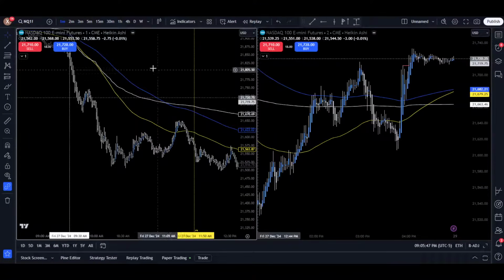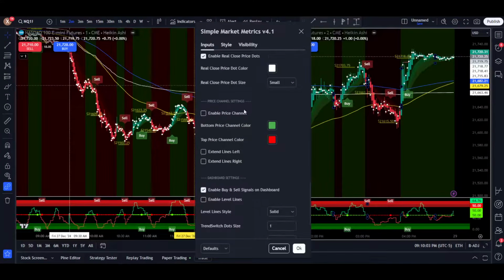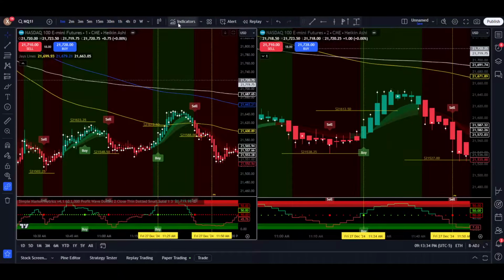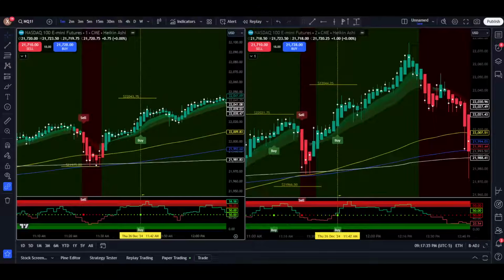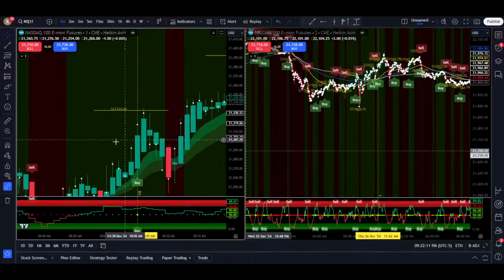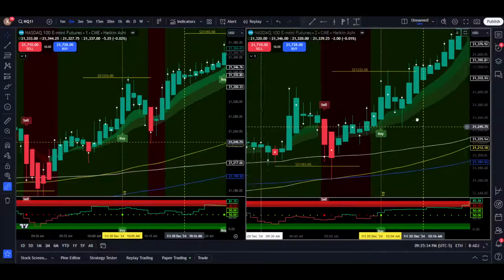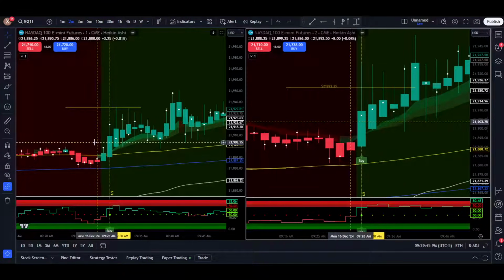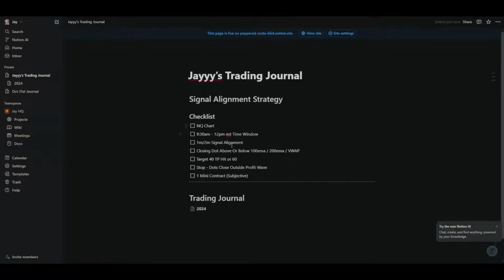Alignment Strategy 1.0